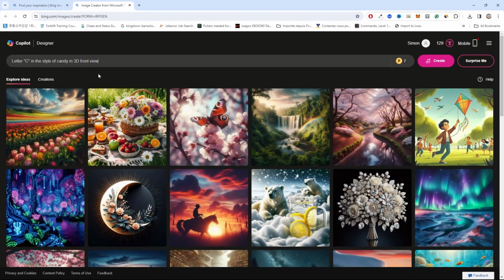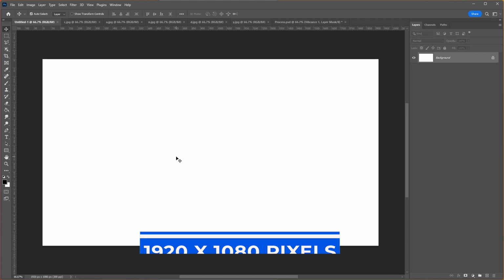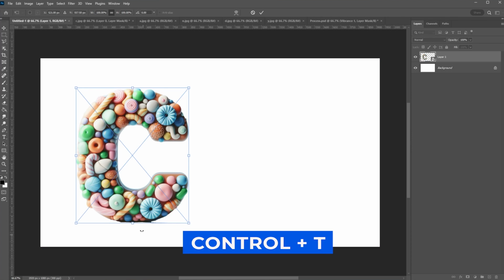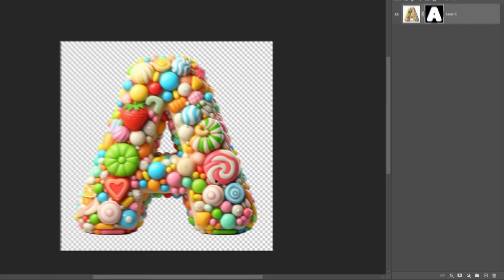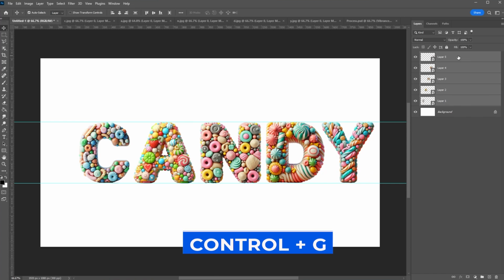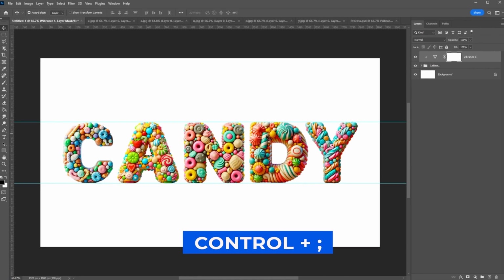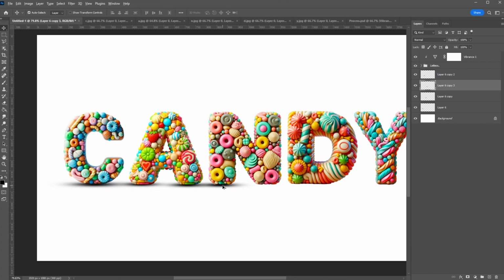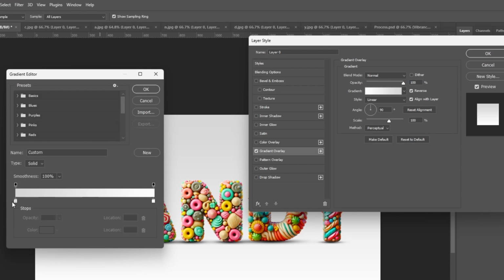Create a 3D Text using a FREE AI and Photoshop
In this tutorial, I'll show you how to create text in any 3D style by combining Dall-E 3 (Bing) and Photoshop.